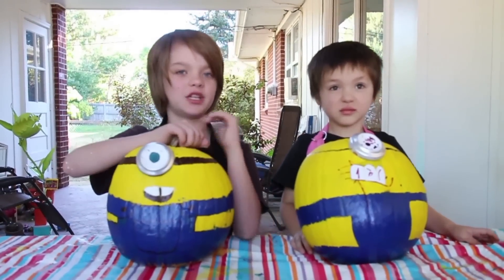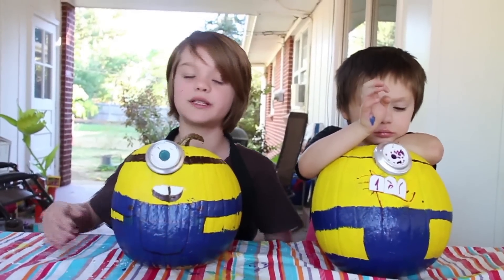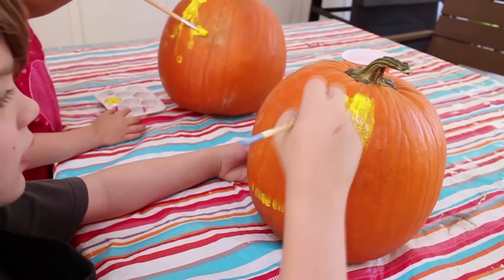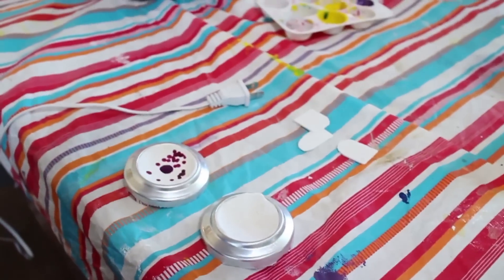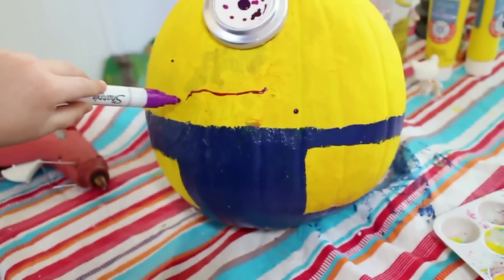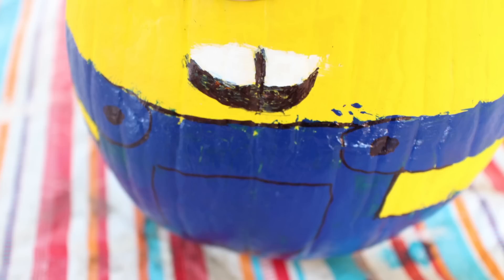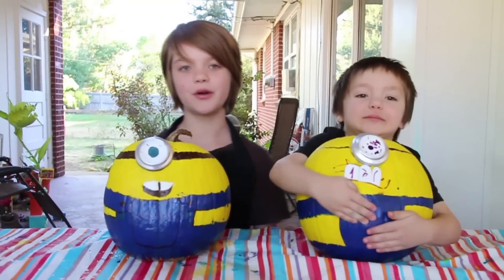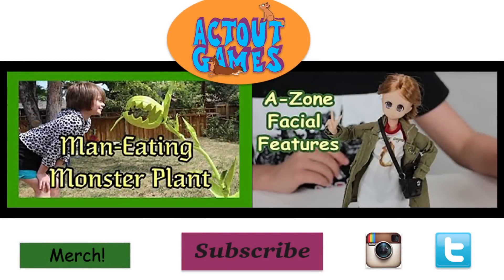How to make a no carve Minion Pumpkin for Halloween!- Day 829 | ActOutGames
No Carve Minion Pumpkins for Halloween!
Today Cooper and Presley make minion pumpkins.  We think they are pretty cute!